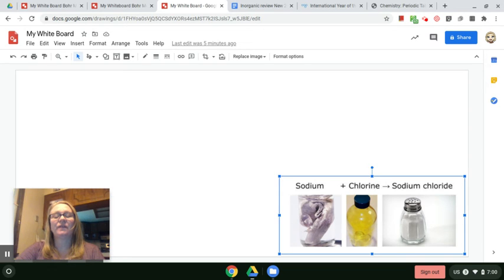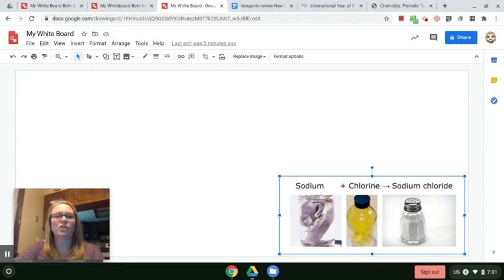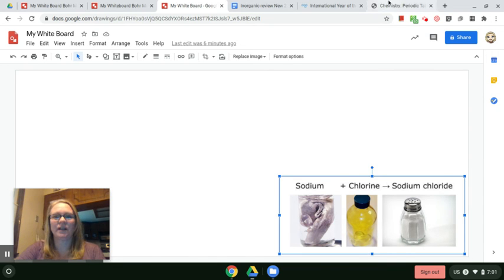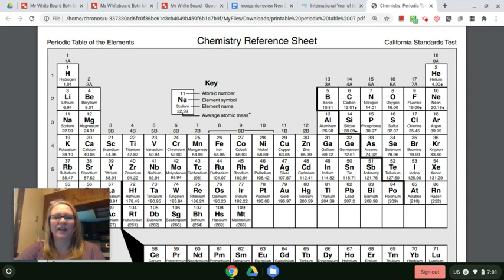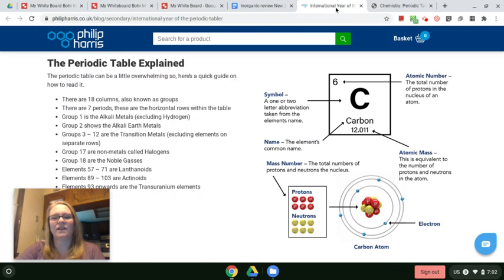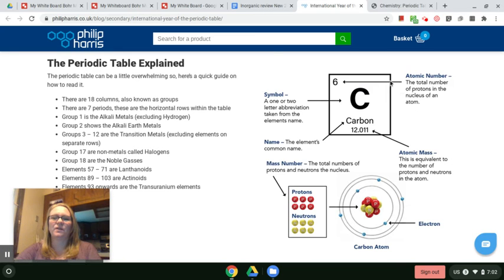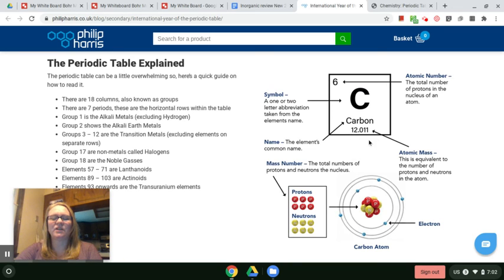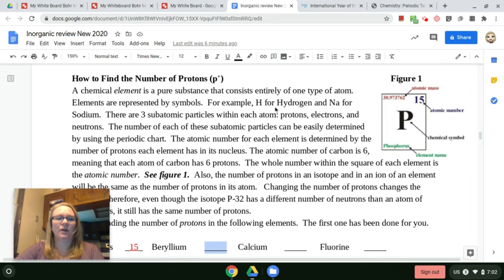Unit 1 Getting Started - Our Goal